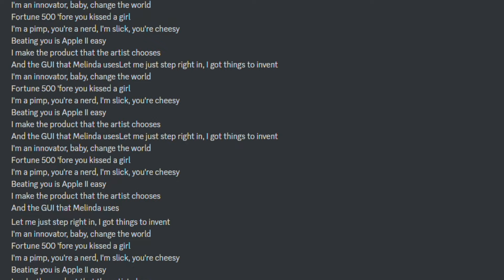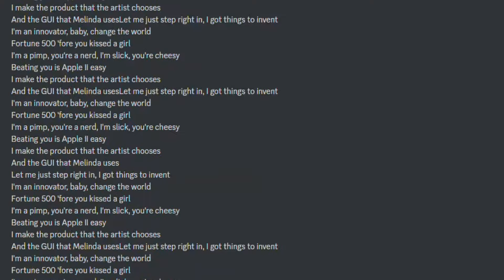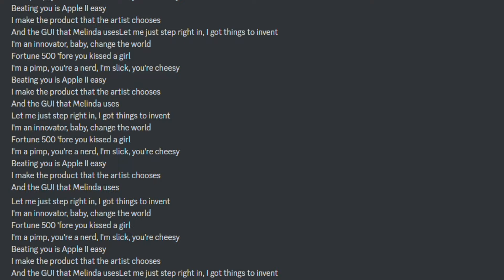You cant escape the ERB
ERB​